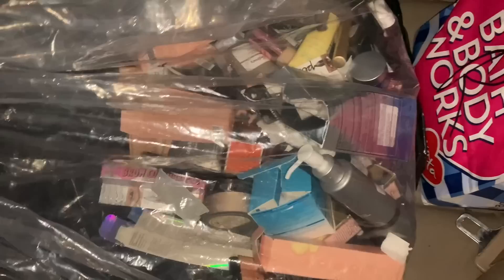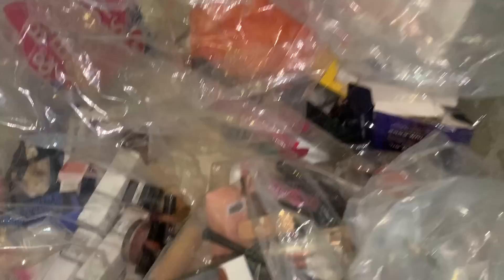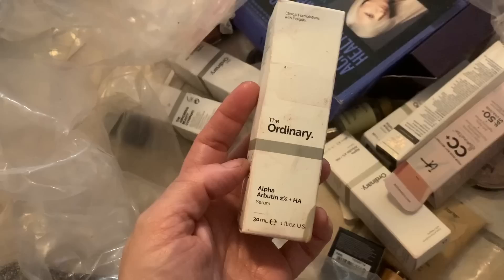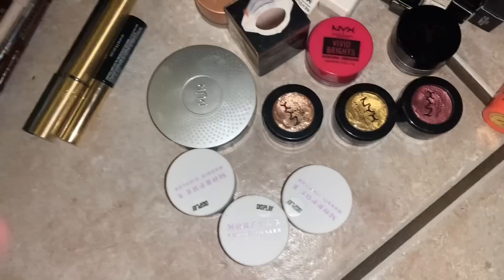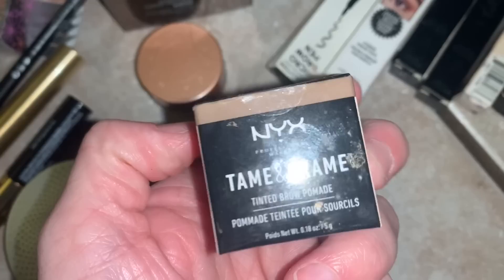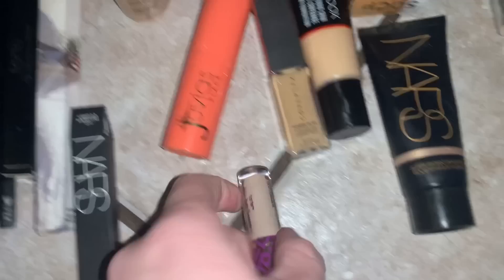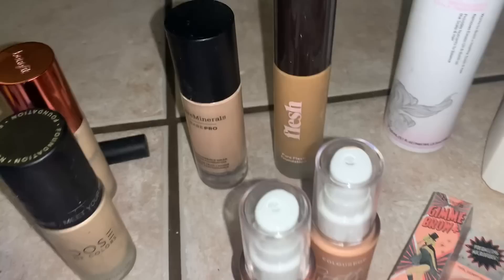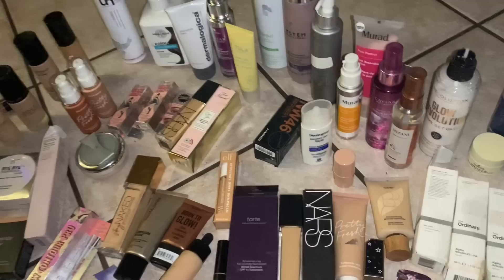DUMPSTER DIVING - INSANE MAKEUP SCORE FROM ULTA!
Hey Guys 👋🏻

-xOxx